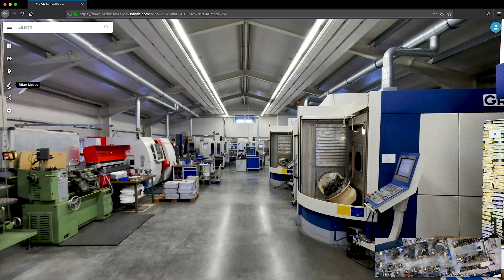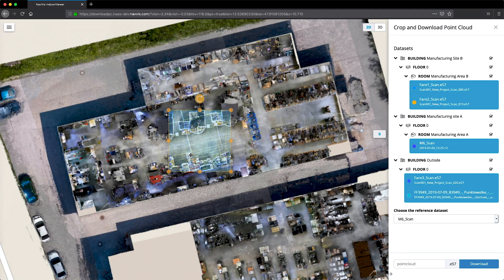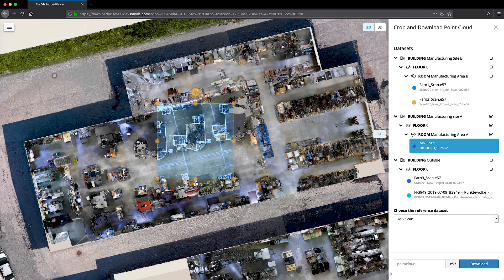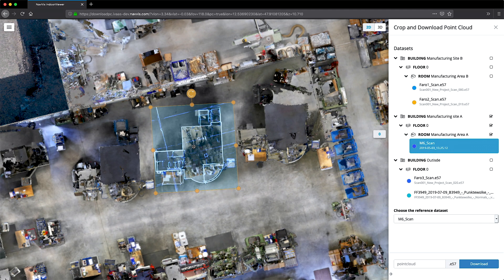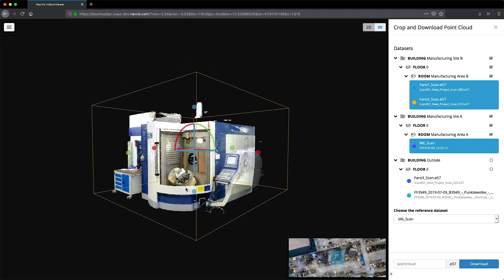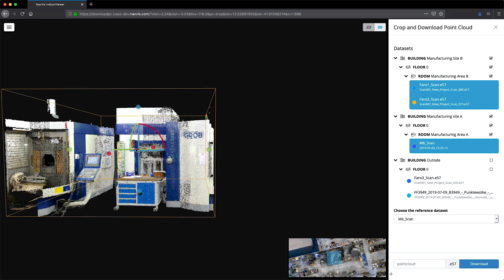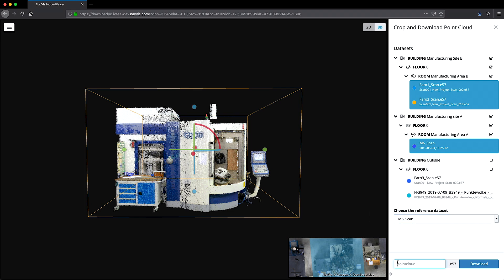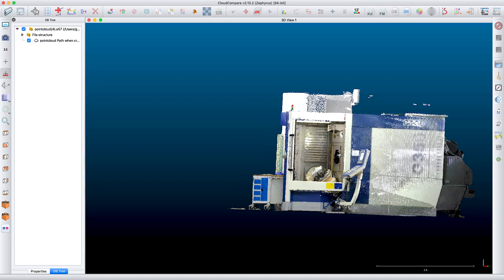How to select, crop and download point clouds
With the release of NavVis IndoorViewer 2.5, we are excited to introduce a major set of new point cloud capabilities, including a feature that enables users to select, crop and download sections of large point cloud files right from their browser. Watch this video to see the new feature in action.